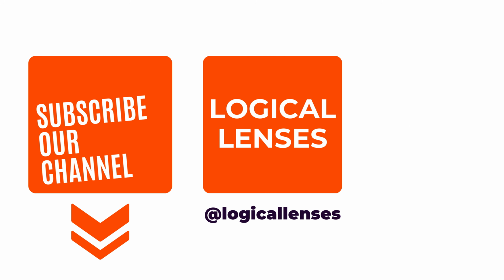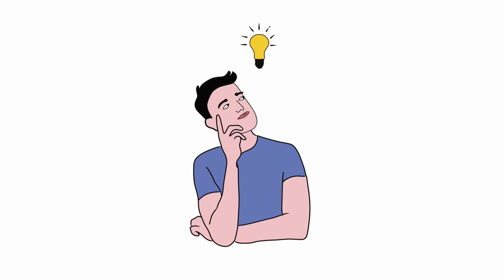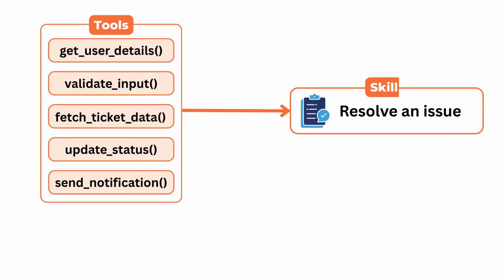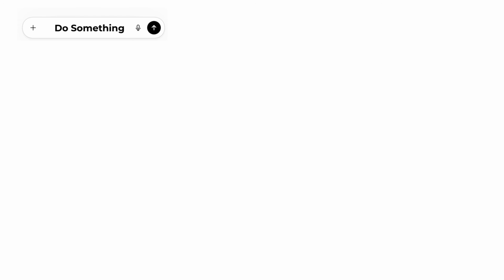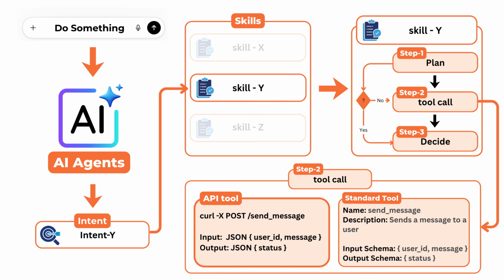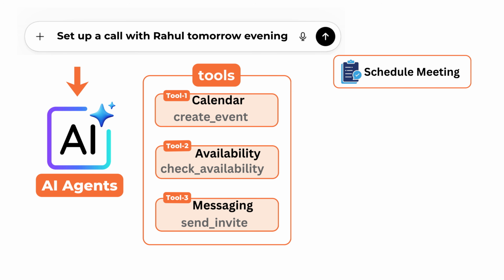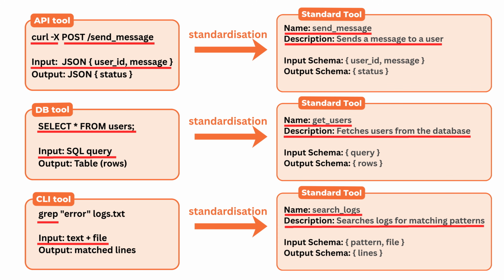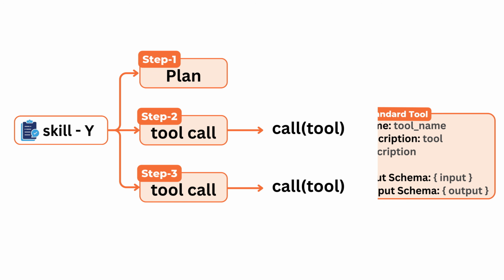Tools vs Skills vs MCP — The Mental Model That Fixes AI Systems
Most AI systems feel messy because we mix up three core ideas: tools, skills, and MCP.

In this video, we build a clean mental model to understand how they actually fit together.

* What a “tool” really is (and what it isn’t)
* How “skills” turn intent into structured actions
* What MCP (Model Context Protocol) actually does
* And how all of this connects in a real system

By the end, you’ll see why:
Tools execute, skills organize, and MCP connects.

This is one of the simplest ways to think about building AI agents and systems without confusion.

If you're working with AI agents, LLMs, or automation systems, this mental model will save you hours of design mistakes.